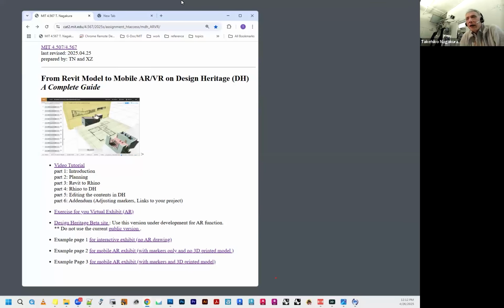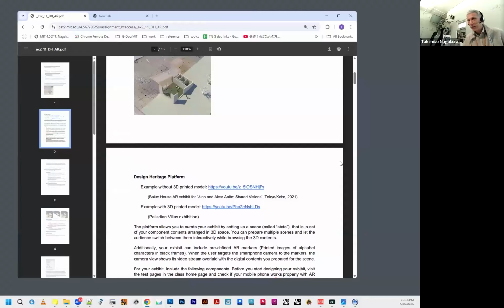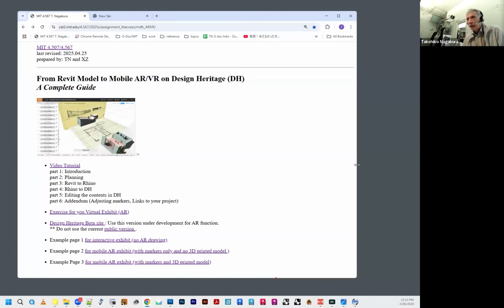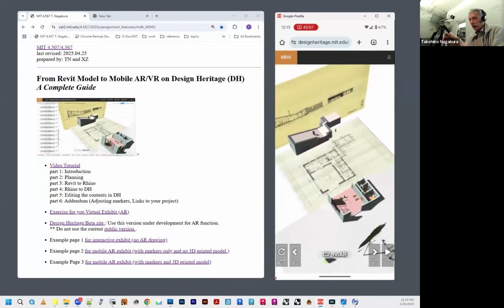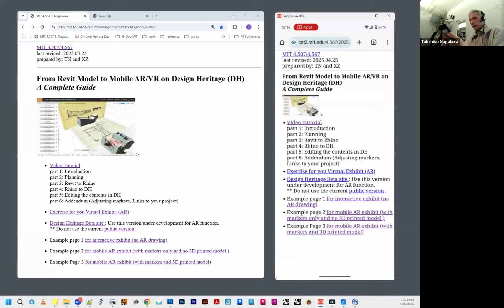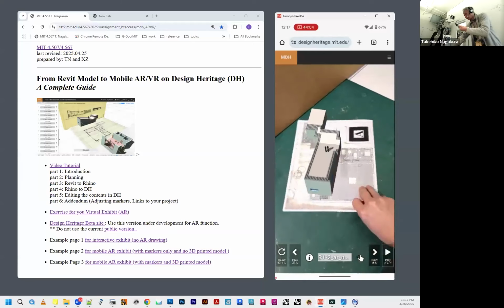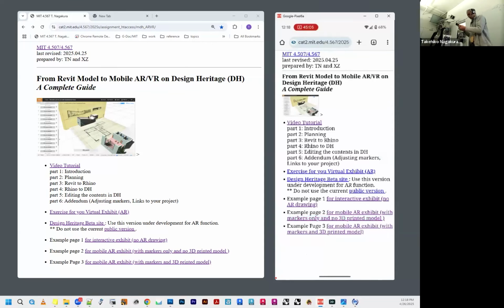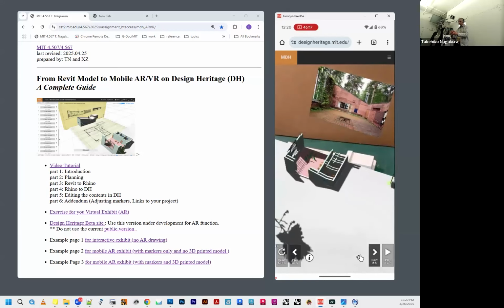DH part 1: Intro and examples - Revit to mobile AR/VR (MDH)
MIT 4.567 Intro BIM Tutorial
From Revit model to mobile AR/VR on designheritage.mit.edu
DH part 1: Intro and examples

file: 20250427_DH_01_Intro.mp4